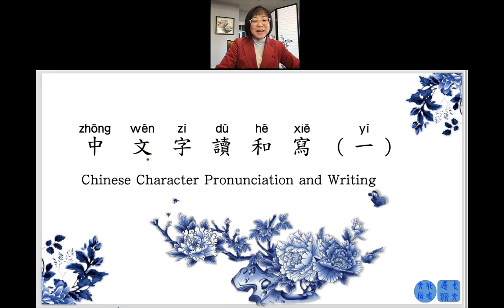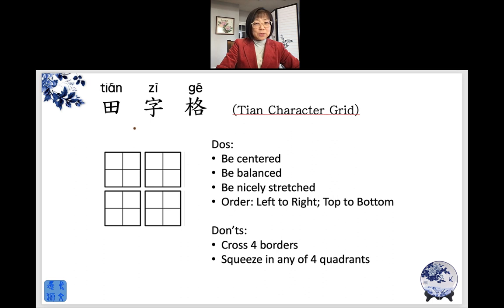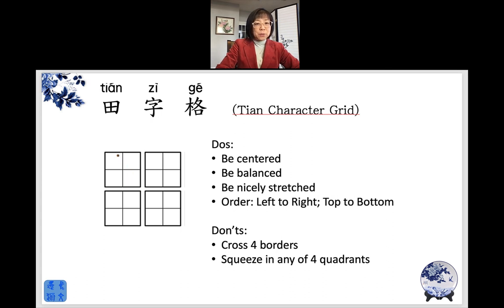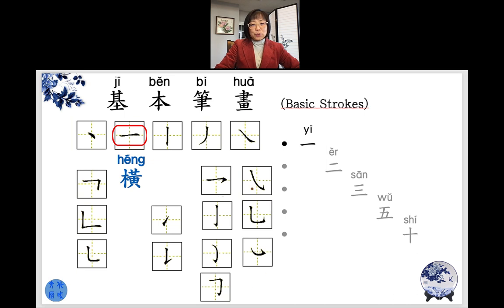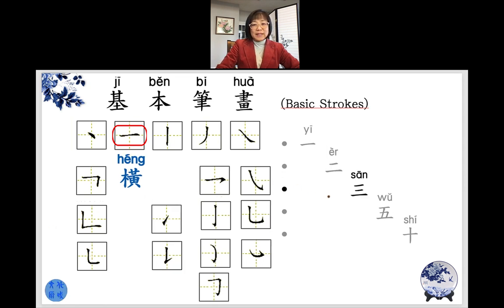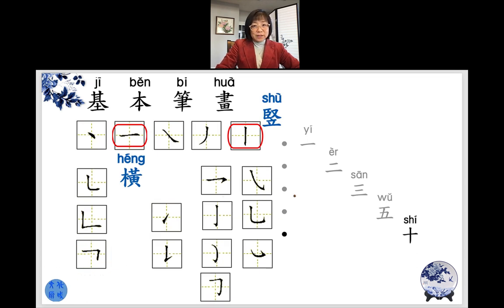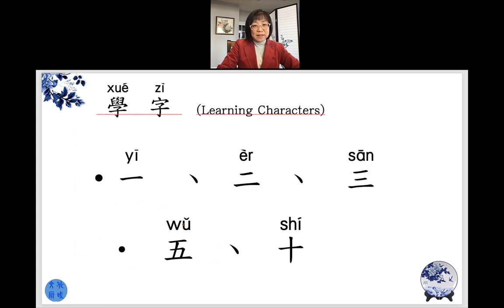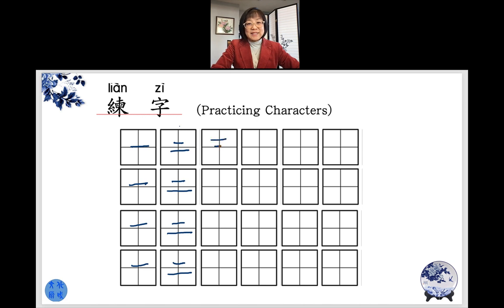004 中文字讀和寫 1 一，二，三，五，十Mr. He's Chinese Class_ 0102 2023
To pronounce and write  1- on.e, two, three, five & ten；  Learning reading & writing Chinese in the most effective THREE-UNITY-WAY in Mr' He's Chinese Class. Learning Chinese culture & history embedded in the Chinese characters. Learning Chinese with fun & joy.